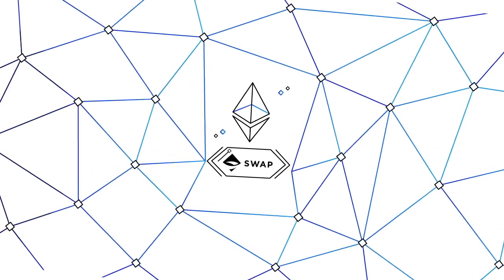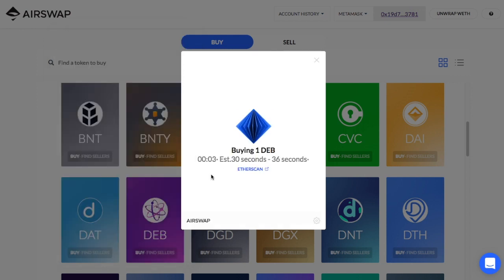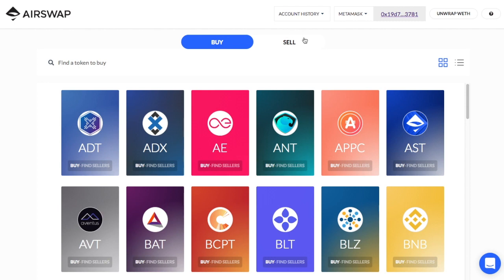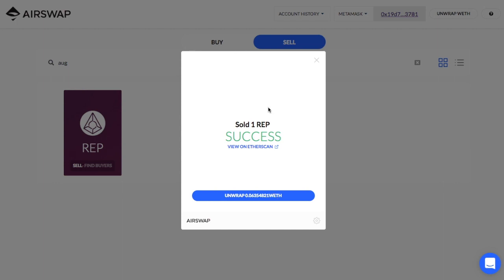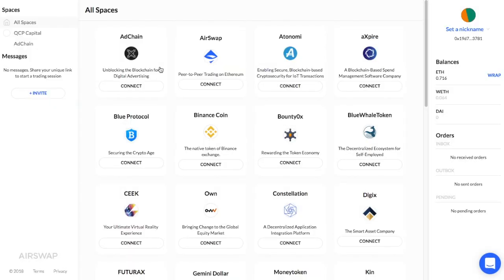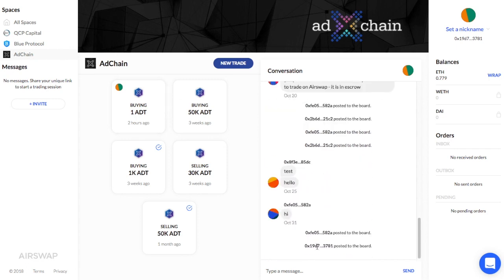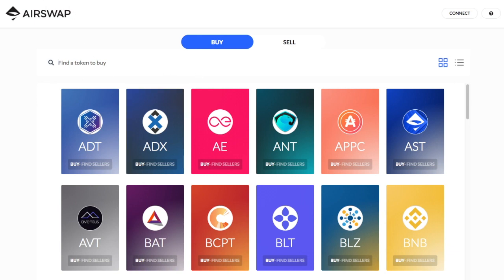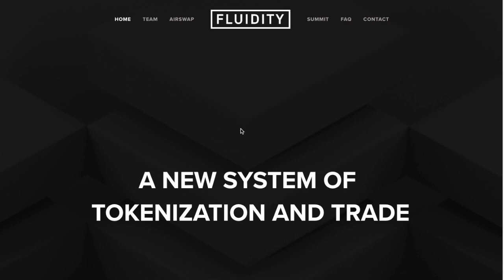AirSwap / Fluidity Explained on Proof Of Make